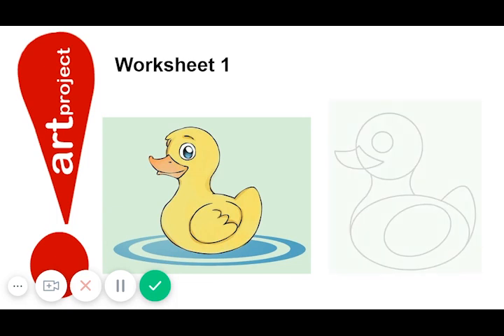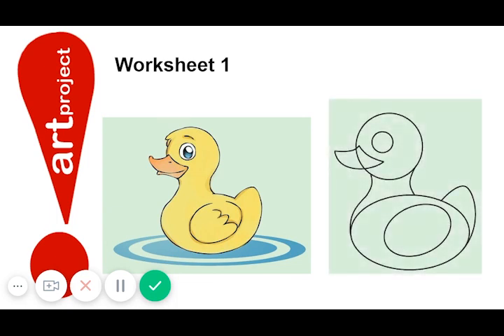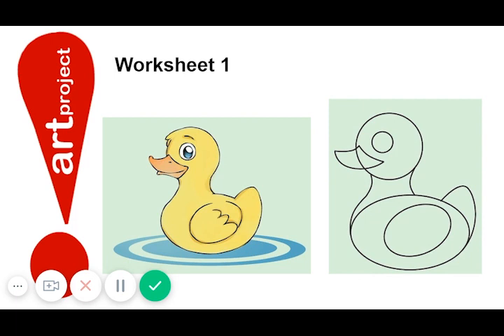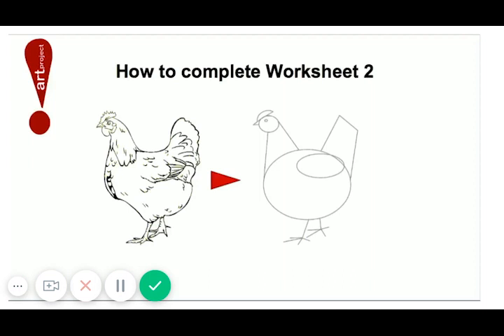p1 drawing 2 part 4